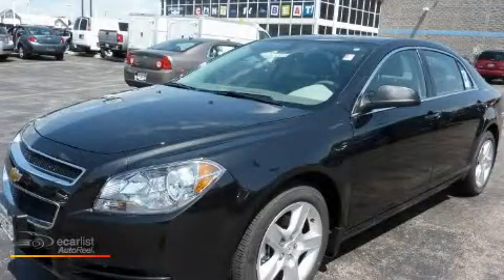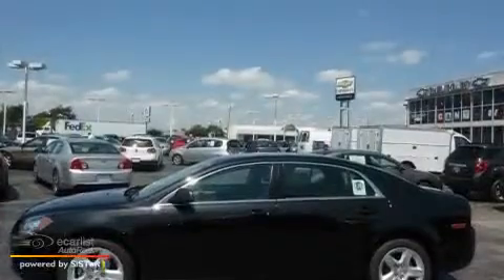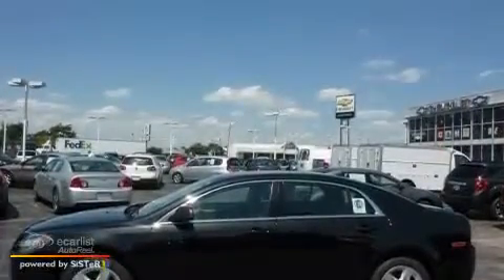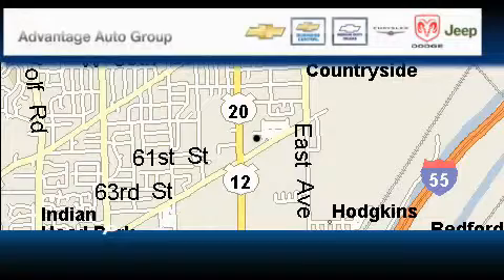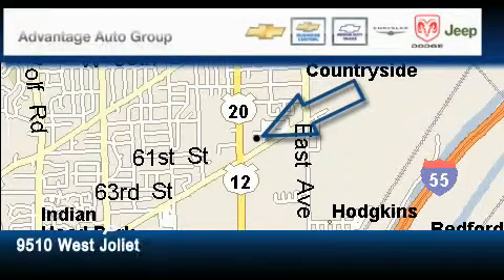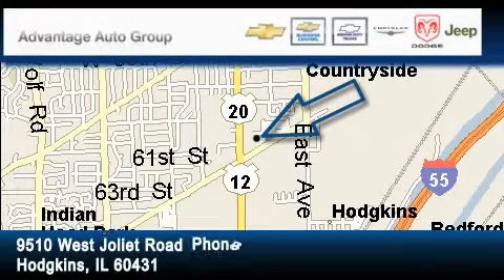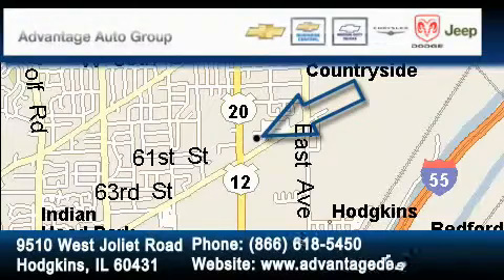2011 Chevrolet Malibu Chicago IL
Year: 2011
 Make: Chevrolet
 Model: Malibu
 Engine: Array
 Trans.: Automatic
 Exterior: Black
 Miles: 10
 Interior: Other

 2011 Chevrolet Malibu Hodgkins IL